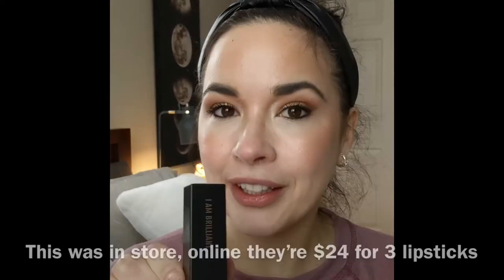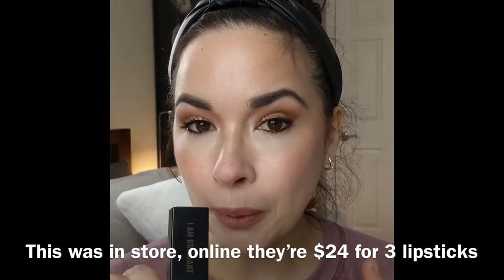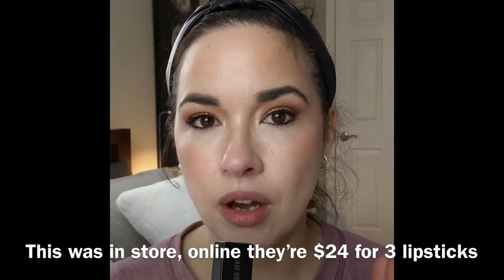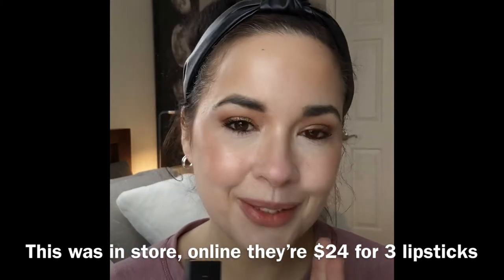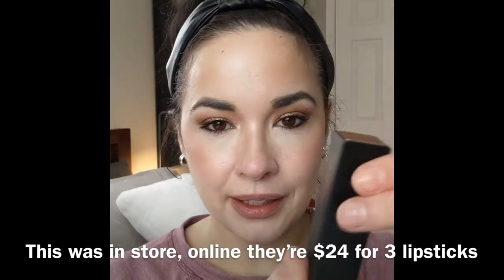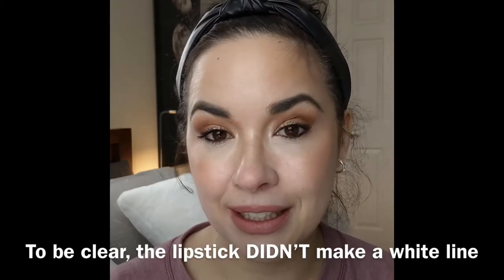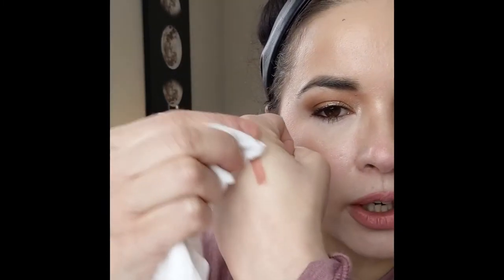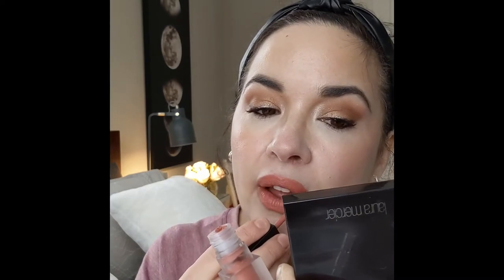REALHER MATTE LIPSTICK KIT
I bought a REALHER MATTE LIPSTICK kit out of IPSY for $15

on my face:

Eyes: tarte be you naturally palette
Face: No 7 Perfect and Protect in the shade Calico, Tarte Cheeky Claymate face palette, elemis superfood glow priming moisturiser, laura geller balance and brighten foundation.
Concealer: bareminerals serum concealer, laura mercier secret brightening powder